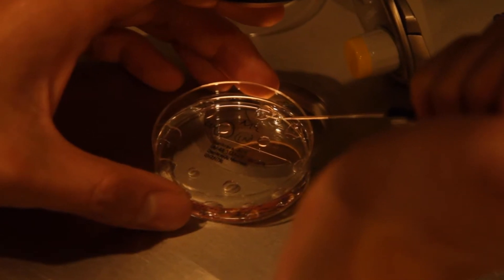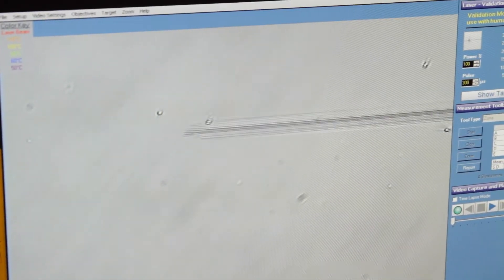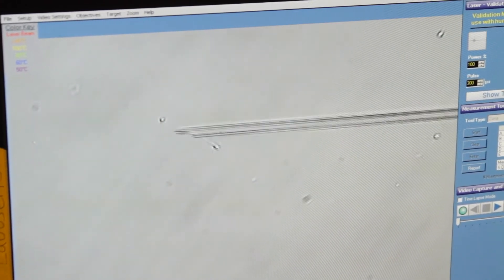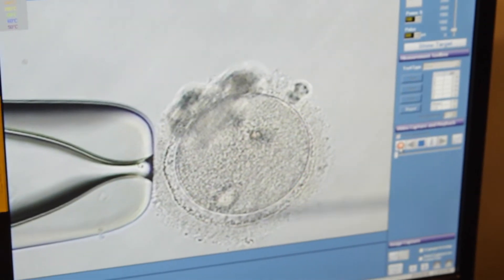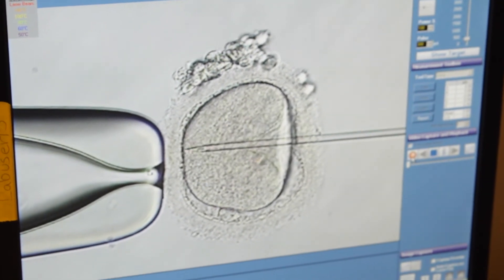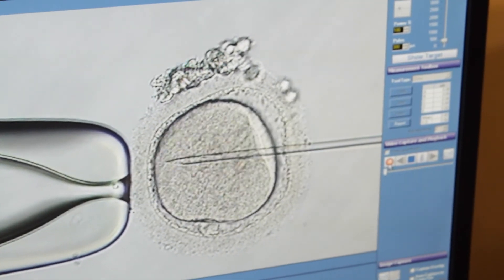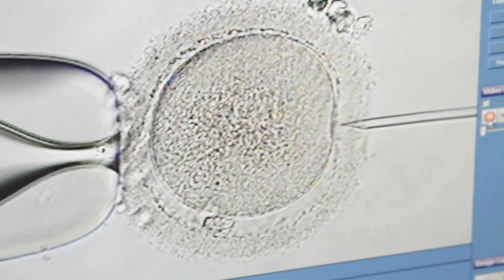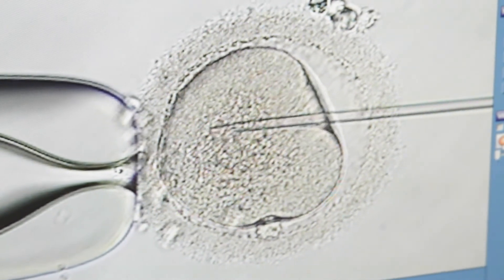Fertilizing an Egg with Sperm in the Lab - ICSI Footage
Eggs can be fertilized in the IVF Lab via a process called ICSI. In this video we'll watch as embryologists select a single sperm, and inject it into a single egg.